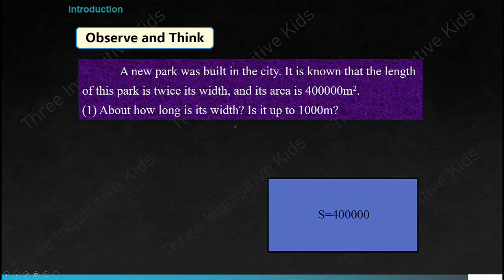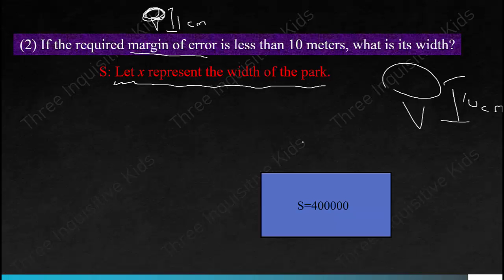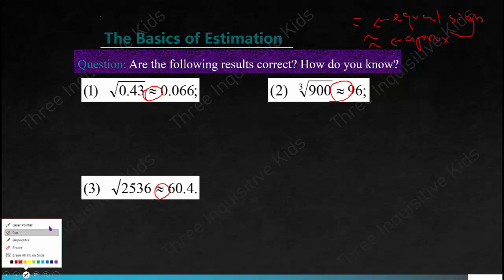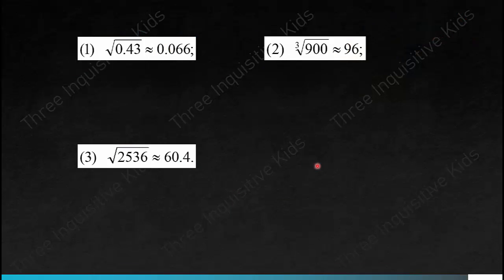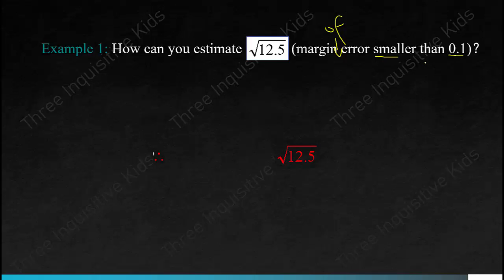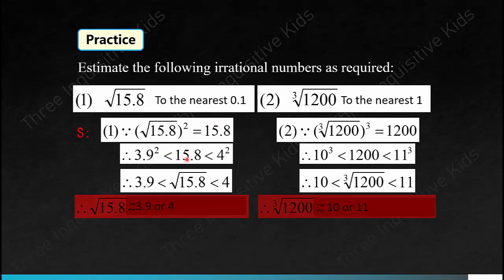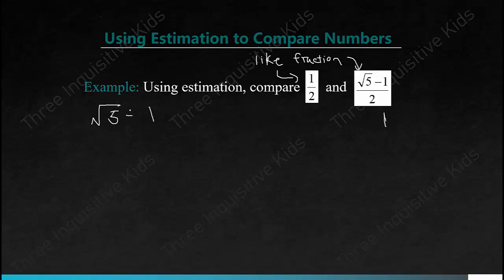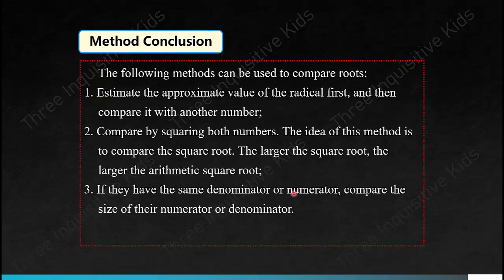8th Grade Math Lessons | Unit 2 | Estimating | Lesson 3 | Three Inquisitive Kids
Using your estimating skills from rational numbers, it's time to apply them on irrational numbers! What is the closest integer to the square root of two? Or maybe, the cubic root of three!

Find out how to in this video!